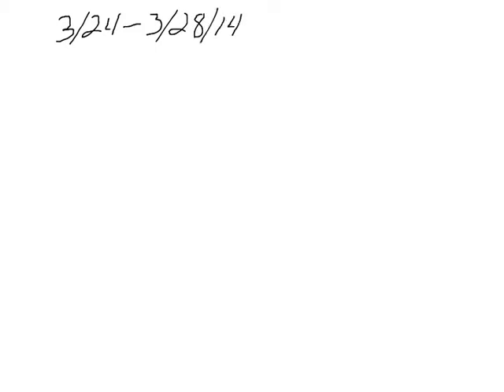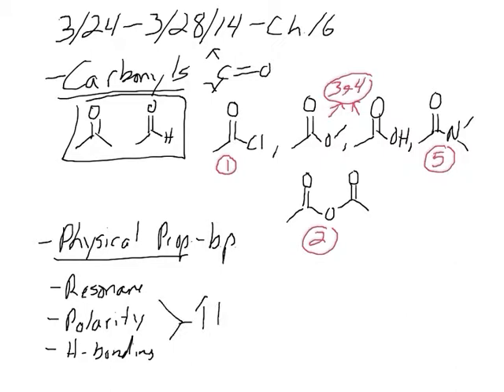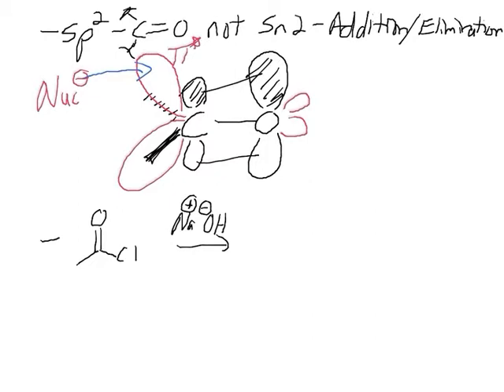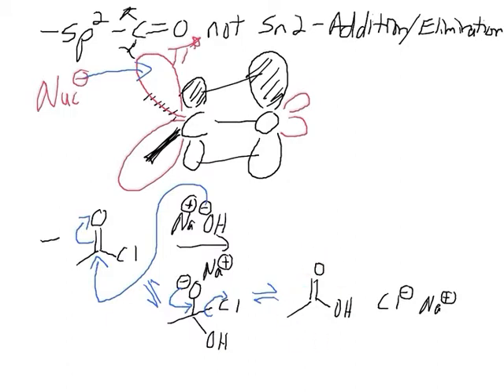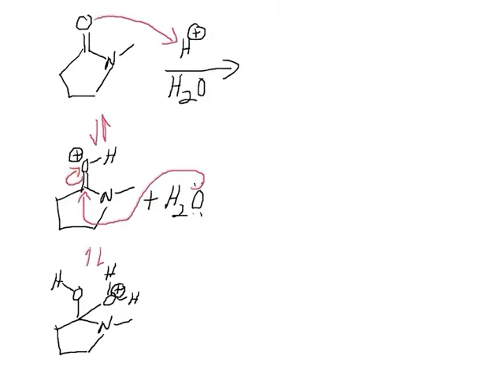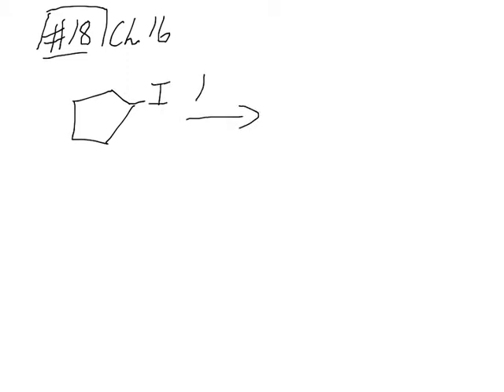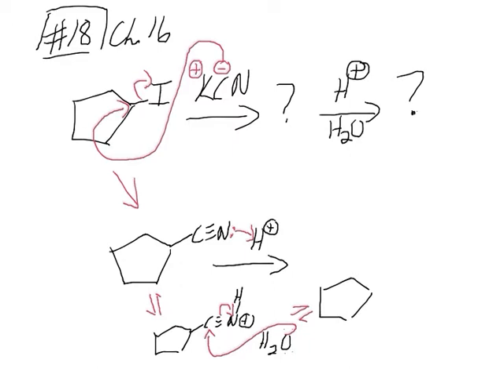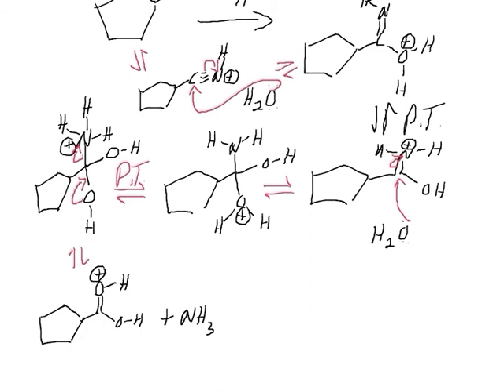CHM 352 Review 3 28 14